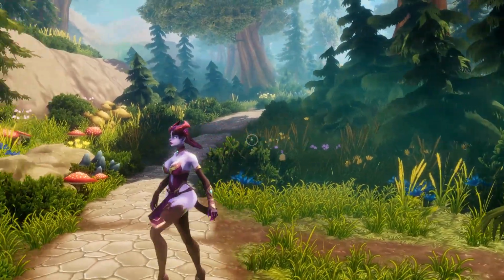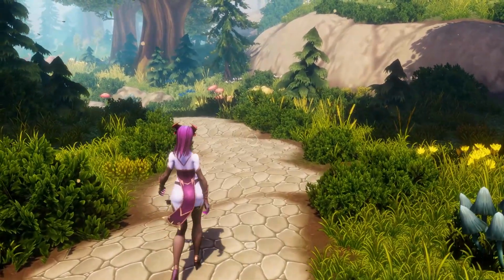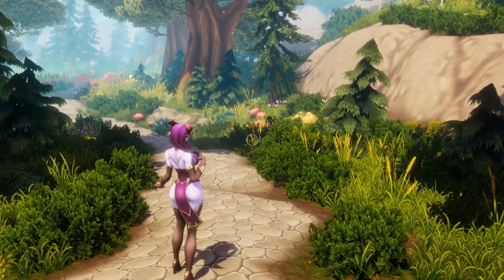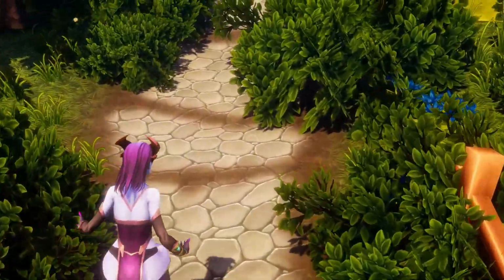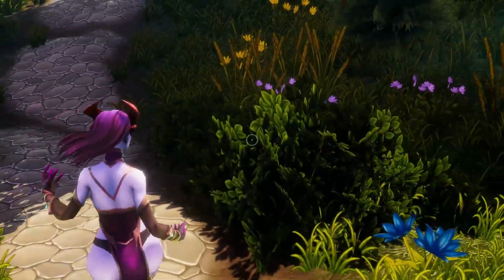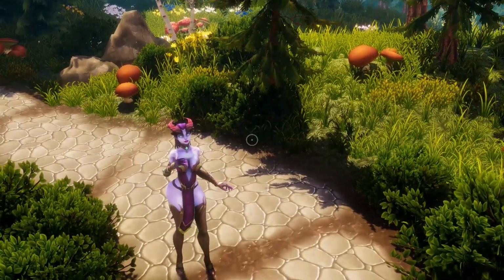The Succy Project - Devblog #1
My first devblog ever! This is scary!

A little demonstration and discussion of my implementation of an aim mode and its movements, nothing earth shattering like creating voronoi diagrams, or real-time fracturing, but might be fun nontheless.

At least stay for the 'cake'. ;)